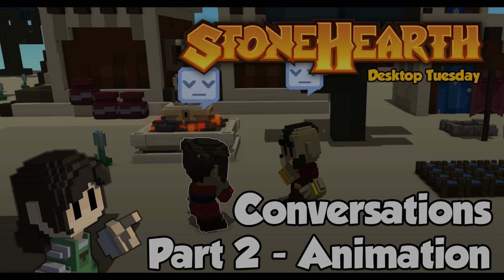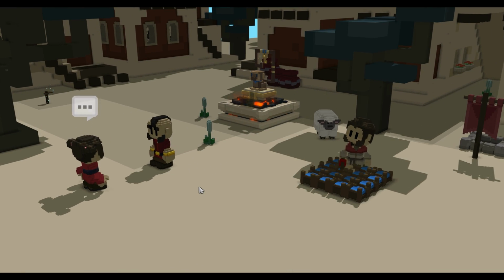Stonehearth Desktop Tuesday: Conversations - Animations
This week we continue with our deep-dive into the conversation system, as part two of a series that illustrates how a Stonehearth feature gets from concept into the game. Today's focus is on the 20+ animations Malley made this month to bring the conversation system to life.